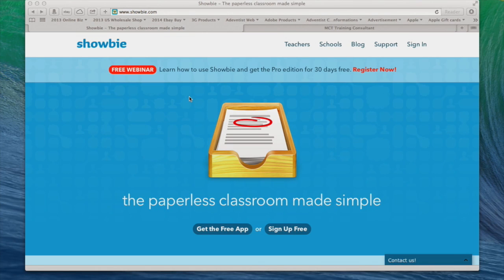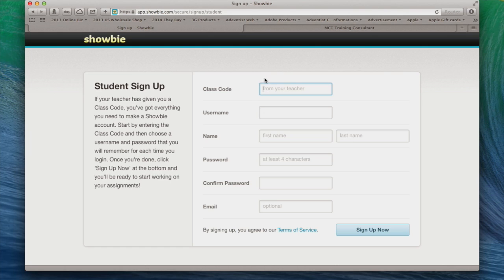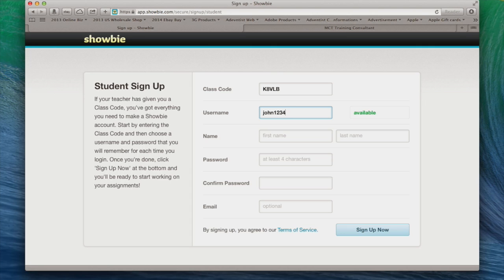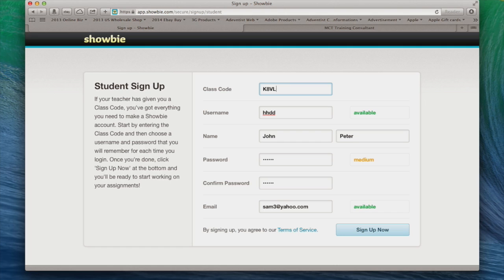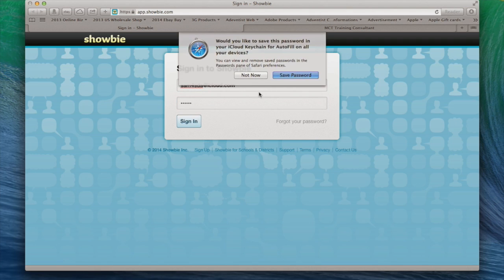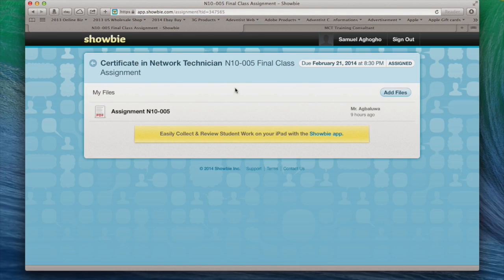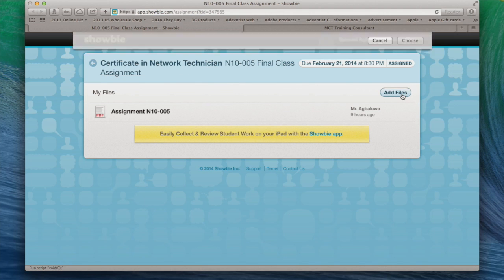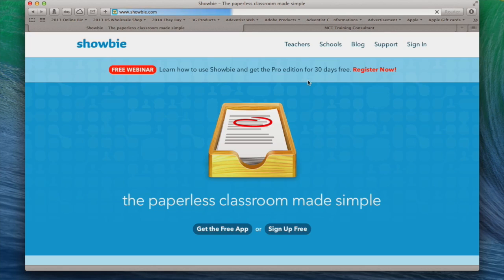Showbie Class Register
Student will learn how to register and submit class assignment using ShowBie. Class assignment sumbitted and Mark via Online.